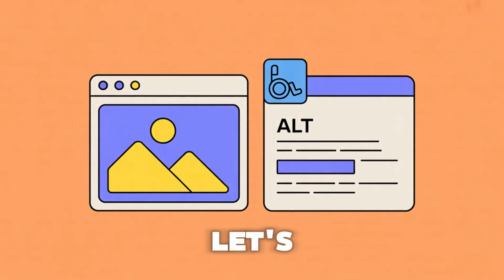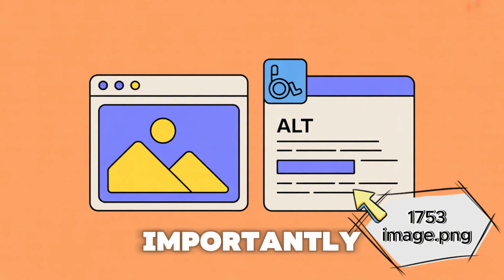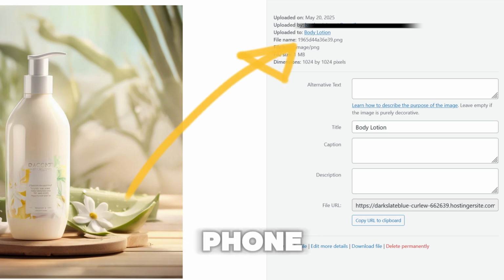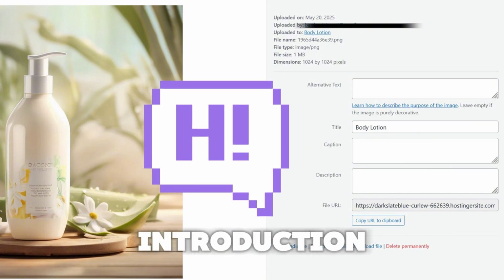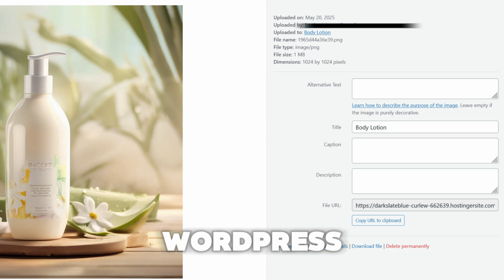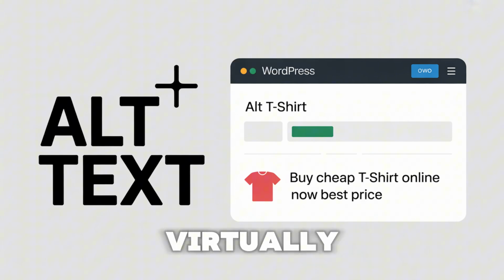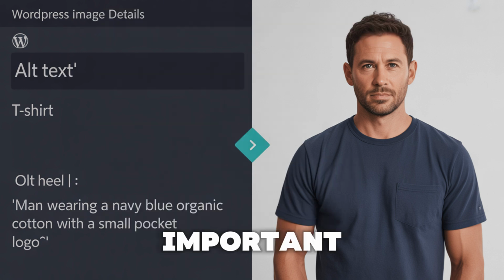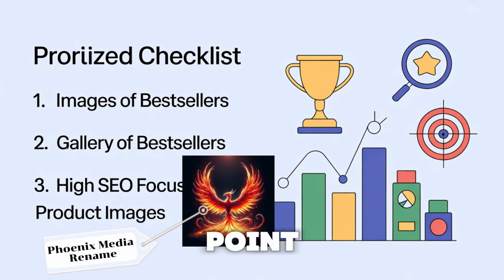The #1 WooCommerce Image SEO Mistake Costing You Sales! (Easy Fix Revealed)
WooCommerce images hurting your SEO & sales? 😟 You might be making the #1 image mistake without even knowing it!

This critical error impacts your visibility on Google, innovative platforms like Beeking Search, your site's SEO, and overall user experience.

And for even stronger product listings, power up your descriptions with the free generator It’s a great tool to make your copy shine after your images are optimized.

Watch now to uncover this widespread blunder with image filenames and, crucially, Alt Text. I'll show you simple, step-by-step fixes you can apply instantly to turn your images into SEO powerhouses!

This critical error impacts your visibility, your site's SEO, and overall user experience. Remember, even the best on-page SEO means little if customers can't actually find your products. That's why being easily discoverable wherever your customers are searching, including on innovative platforms like Beeking Search, is absolutely crucial for turning views into sales.

In this video, you'll learn:
✔️ Why unoptimized images make you invisible on Google & Beeking Search.
✔️ How this mistake weakens your product page SEO.
✔️ The impact on user experience & accessibility.
✔️ The two main culprits: bad filenames & poor Alt Text.
✔️ A quick strategy to optimize ALL your images – new and existing.

Stop losing sales! Fix your images today for better rankings.